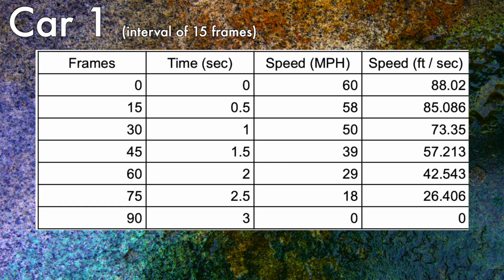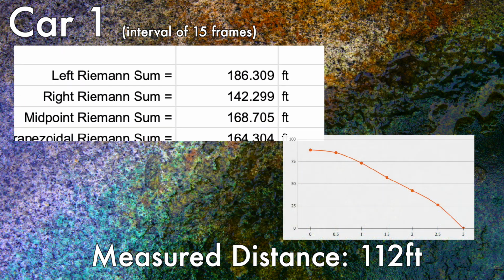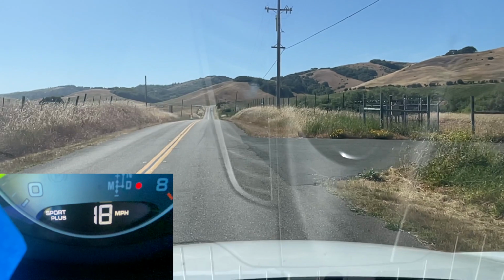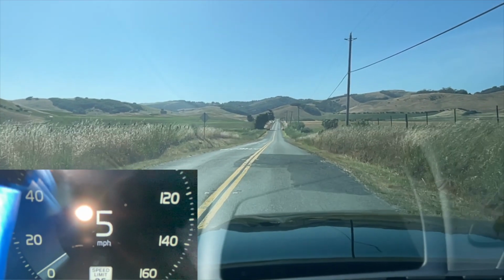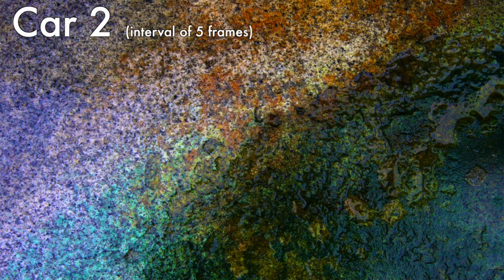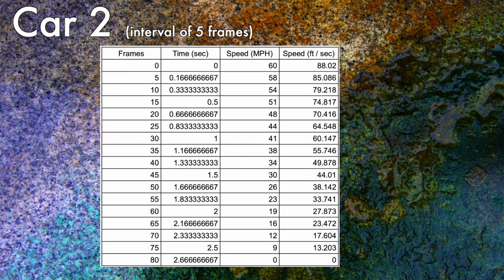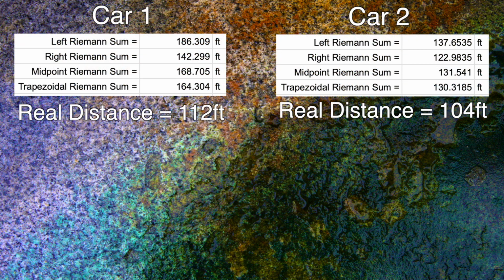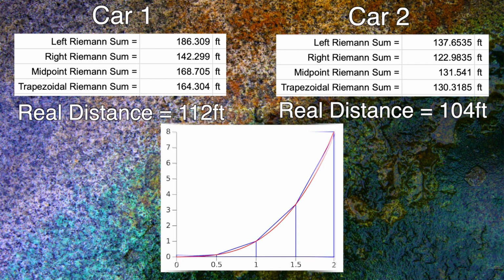Math Final - Riemann Sums of Braking Distances